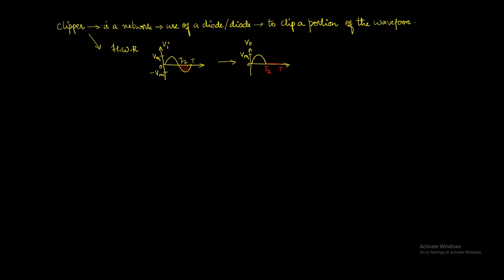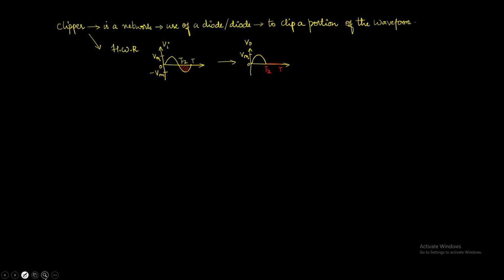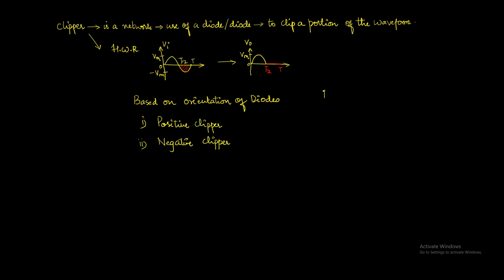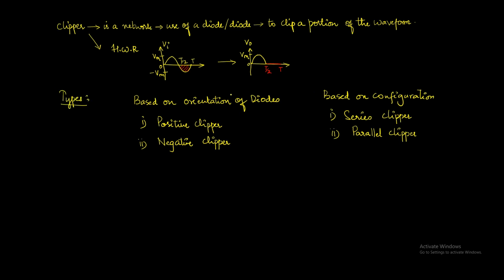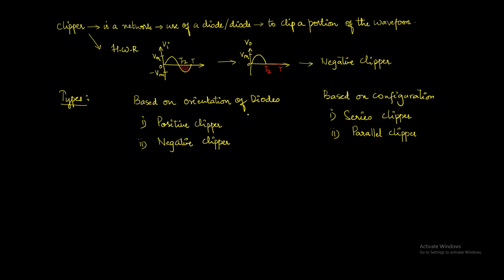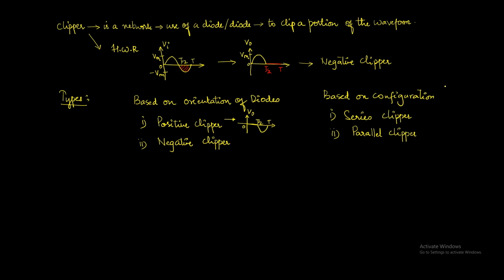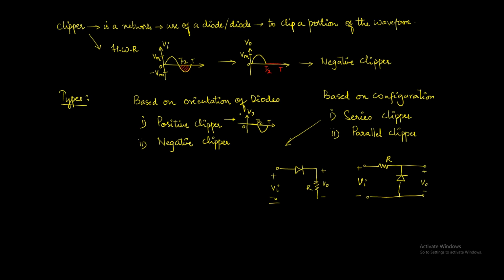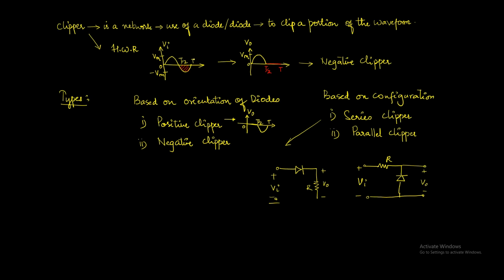Clippers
This video discusses the basic concept of Clippers using diode. It is an introduction tutorial